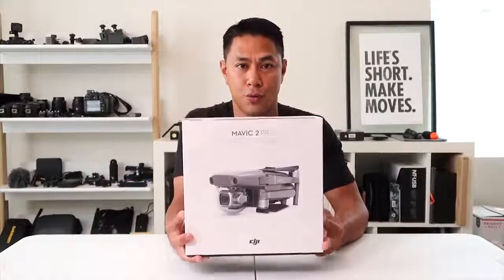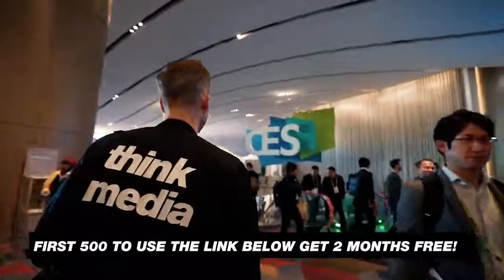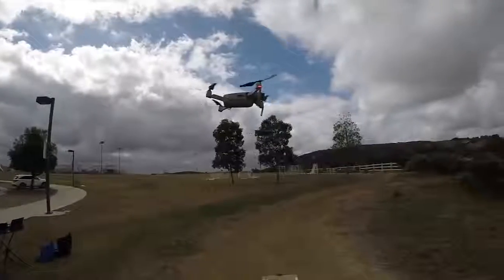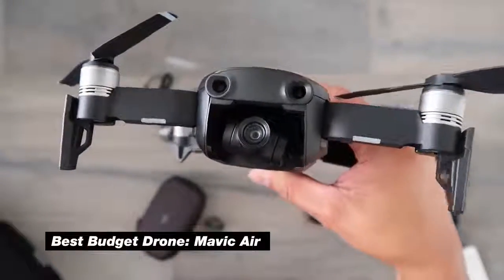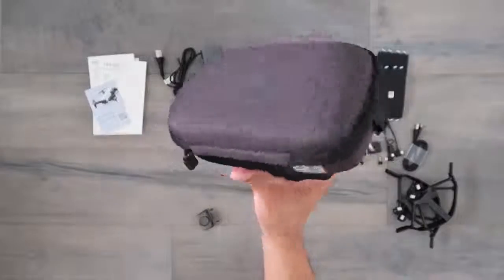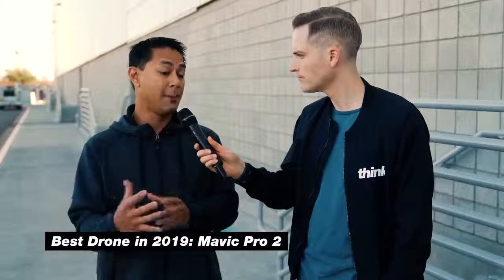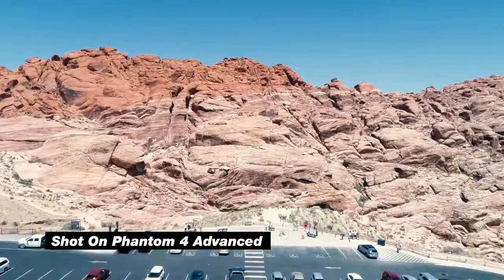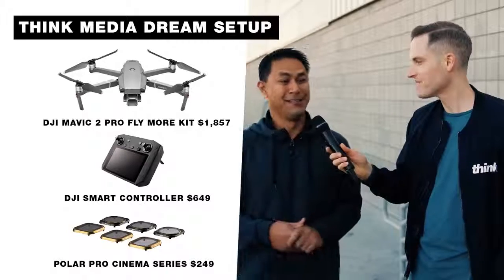Best DJI Drones 2019 | TOP 5 BEST DRONE FOR THE MONEY TO BUY IN 2019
1) DJI Mavic Pro - Platinum - Fly More Combo!

2)DJI Mavic Air Quadcopter with Remote Controller - Onyx Black

3)DJI Mavic Pro - Platinum

4)DJI Mavic 2 Pro Drone Quadcopter

5)DJI Mavic 2 PRO Drone Quadcopter with Bundle

PolarPro Filter 6PKfor DJI Mavic 2 Pro